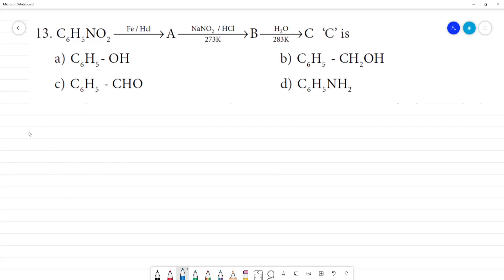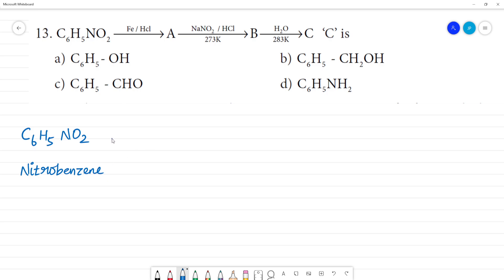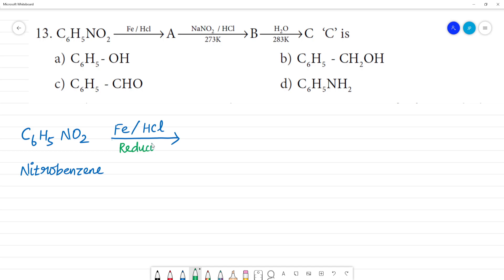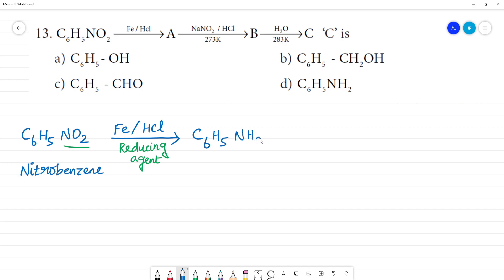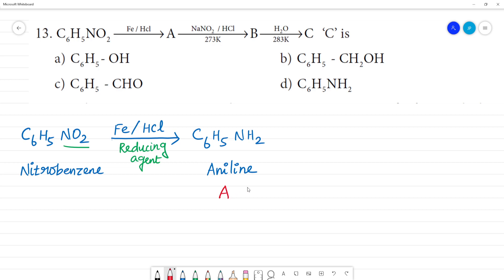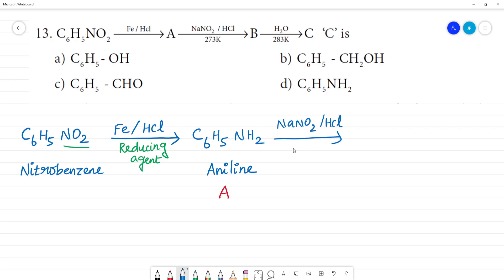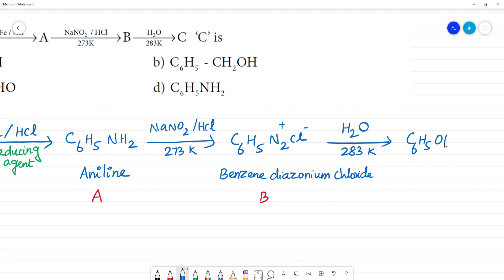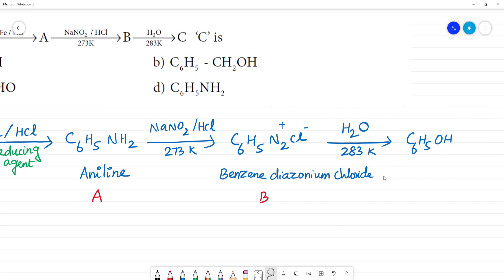C6H5NO2 +Fe / Hcl ------A + NaNO2/ HCl/ 273K ------ B + H2O ------- C ‘C’ is a) C6 H 5- OH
C6H5NO2 +Fe / Hcl A + NaNO2 / HCl/ 273K B + H2O C
 ‘C’ is
a) C6 H 5- OH
b) C6 H5 - CH2 OH
c) C 6H5 - CHO
d) C6 H 5NH2